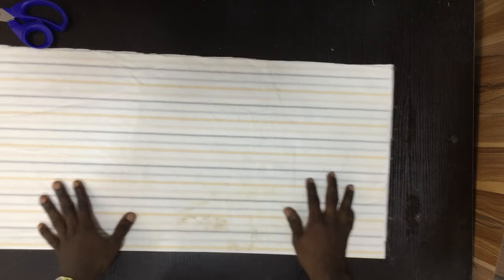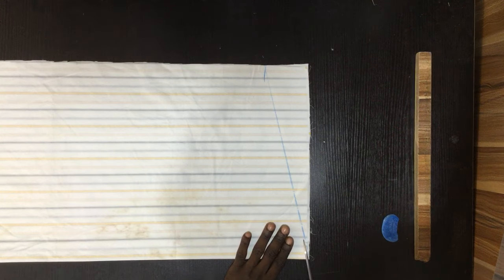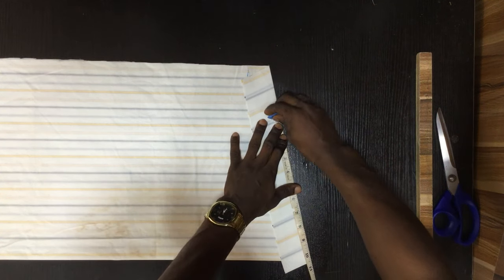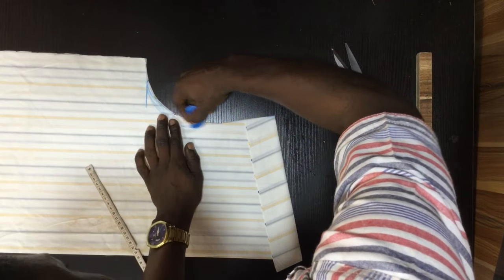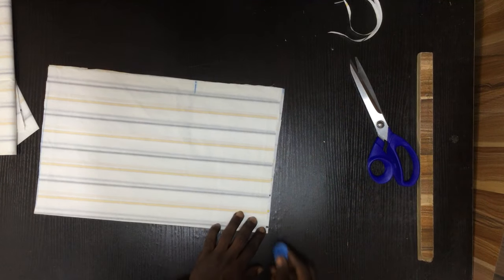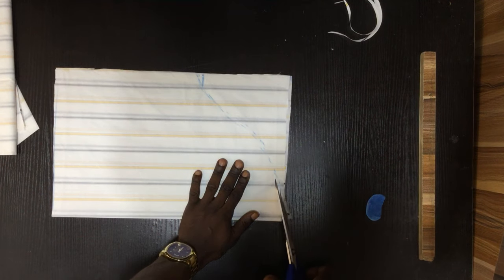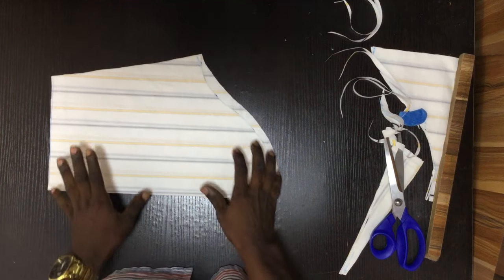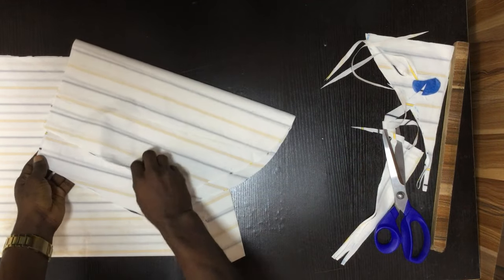how to cut armhole and sleeve curve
To join the sewingworkshop private class about suit cutting and sewing and other outfit enrol

To buy any of the material or product i'm using in this video link bellow: